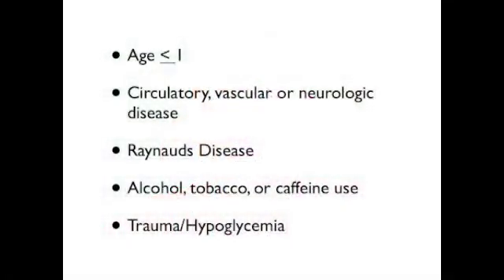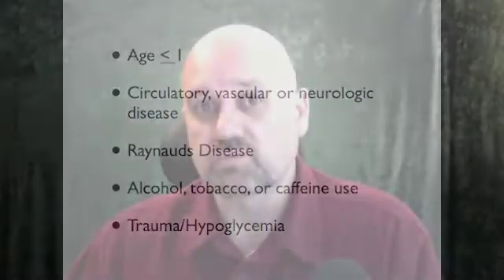reaction to cold.m4v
Mitigation Journal video to accompany post at mitigationjournal.org for brief overview of physiologic effects of cold on the body.